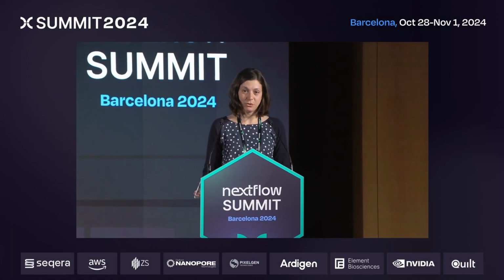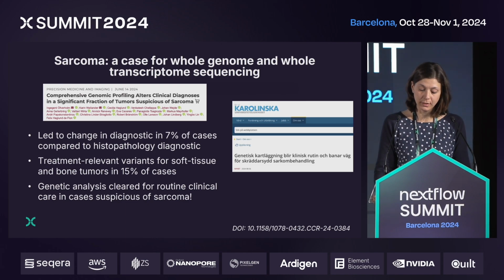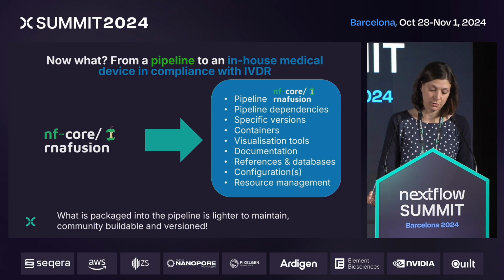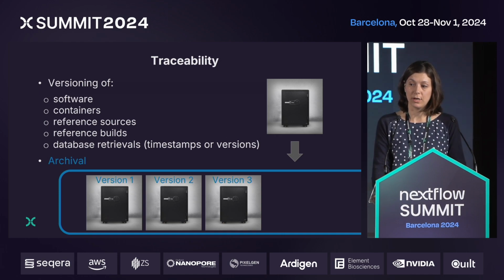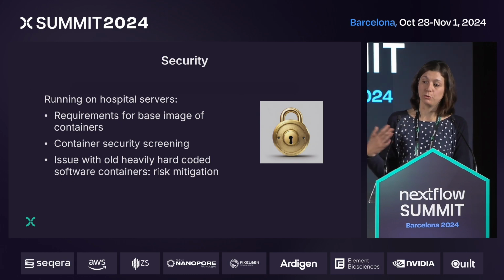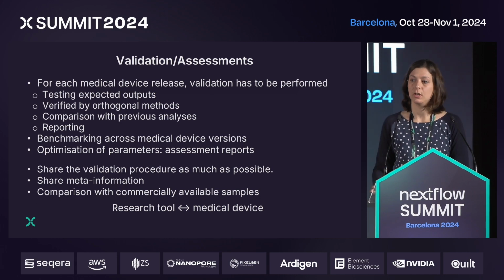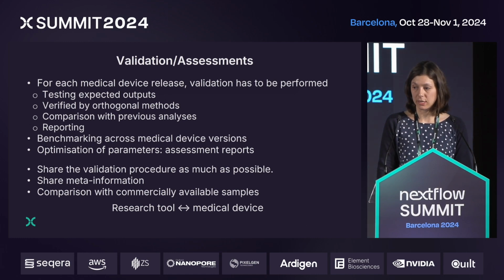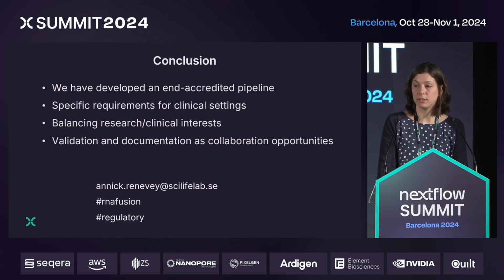Implementing nf-core/rnafusion in a clinical setting: Key insights and lessons learned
Annick Renevey
Bioinformatician at Clinical Genomics Stockholm

nf-core/rnafusion is designed for detecting gene fusions, which are increasingly observed across various cancer types. Identifying these fusions can significantly impact cancer diagnoses and therapy selection.
The pipeline emphasizes reproducibility, robustness, and ease of operation. For approximately a year, Clinical Genomics Stockholm has used this pipeline to provide crucial data to geneticists at Karolinska University Hospital, aiding in clinical decision-making. Although still in its early days in the clinic, the standard of care for specific cancer types, such as sarcomas, is being updated to include gene fusion analysis.
This presentation will focus on pipeline development strategies that facilitate clinical implementation, technical setups, and insights gained from our use of nf-core and the Seqera Platform frameworks. Importantly, steps towards obtaining an accredited and IVDR-compliant community-based pipeline will be described.